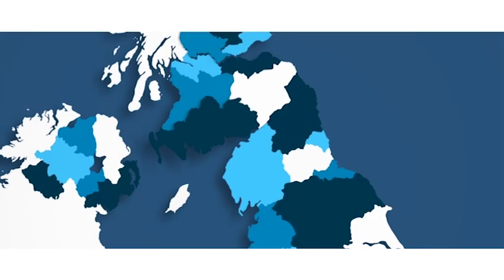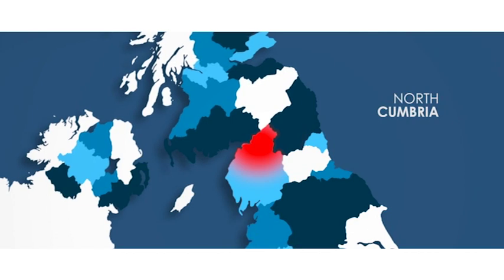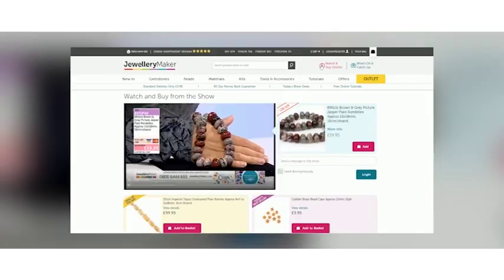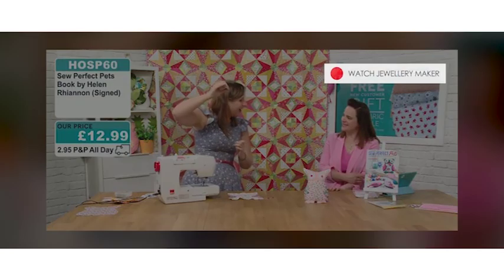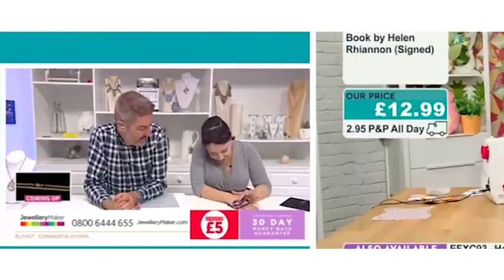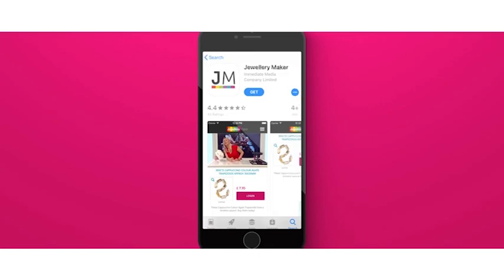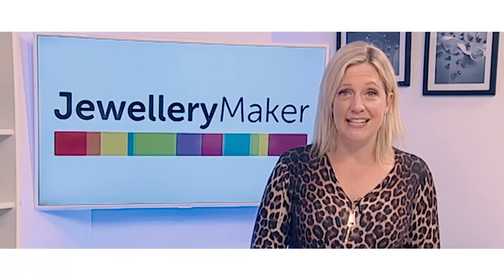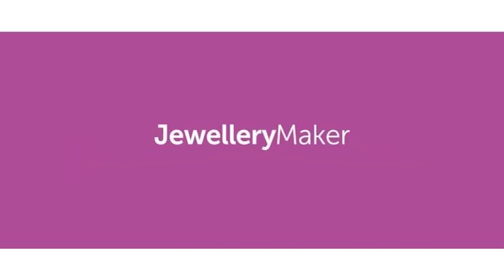Freeview Signal Changes for North Cumbria - JewelleryMaker TV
As you may already know, the TV signals in Caradon Hill, Cornwall area will be updated on Wednesday 31st July.

Most customers will be able to continue watching after a simple retune, though a minority may require aerial adjustment. Watch the video to learn more.